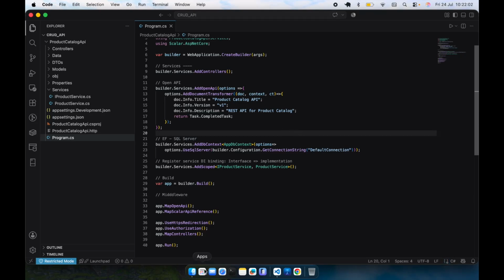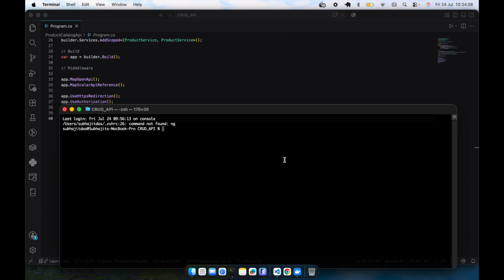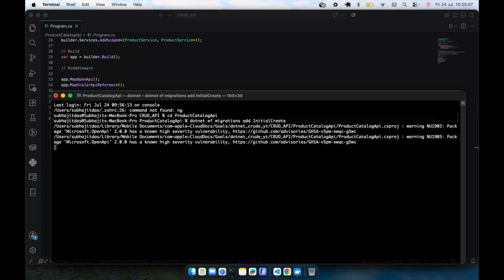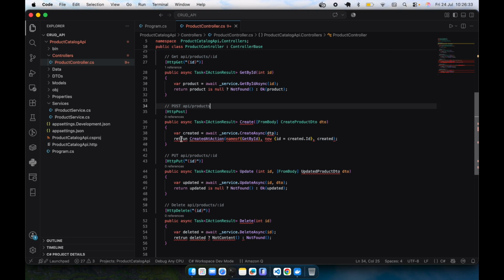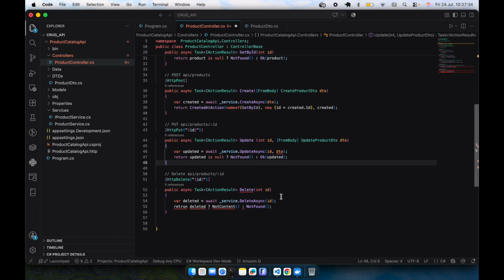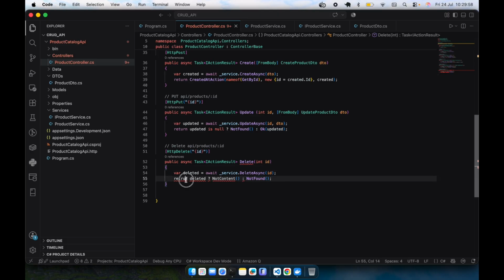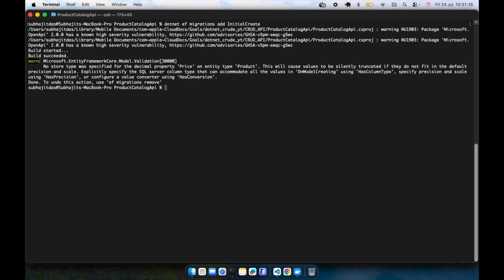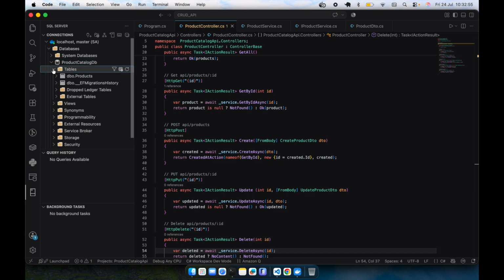Migrations - EF commands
Migrations are EF Core's way of version-controlling your database schema. Instead of writing SQL scripts manually, you write C# model changes and EF Core generates the SQL for you.